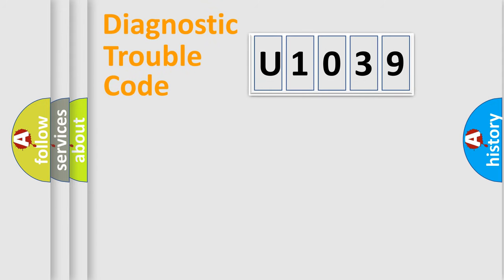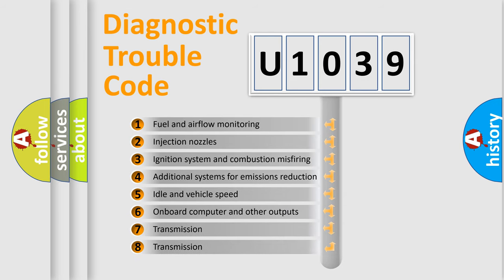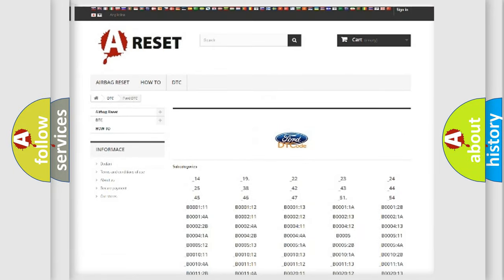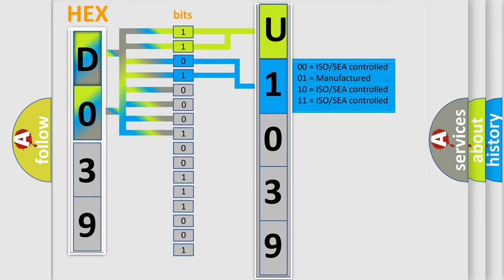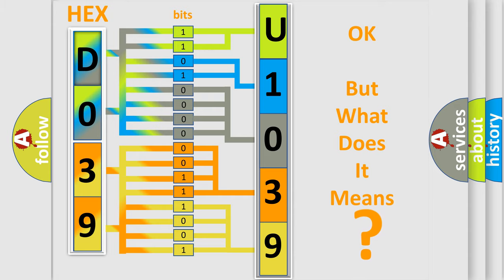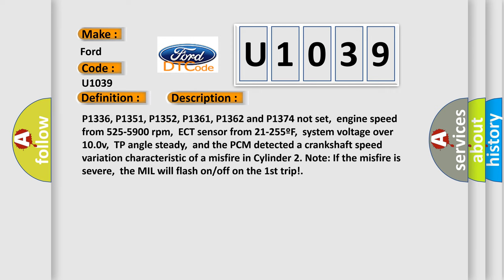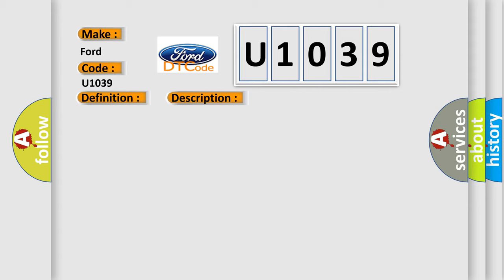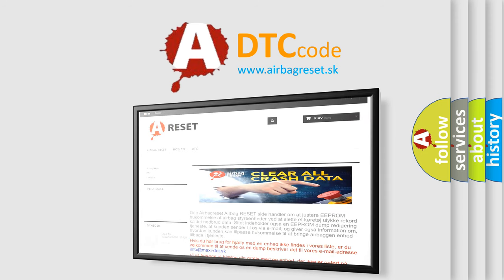DTC Ford U1039 Short Explanation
Contents:
0:21 Basic DTC analysis according to OBD2 protocol standard.
1:48 Insight into programming
2:58 A diagnostically understandable description of the Diagnostic Trouble Code
3:05 Basic error definition

Make:
Ford
Code:
U1039
Definition:
Cylinder 2 Misfire Detected
Description:
Cause:
Air leak in the intake manifold,or in the EGR or PCV systemBase engine mechanical fault that affects only Cylinder 2Fuel component fault that affects only Cylinder 2 (i. e. ,a dirty or sticking fuel injector)Ignition system problem (coil,plug) that affects only Cylinder 2